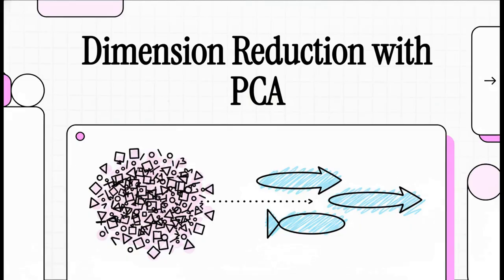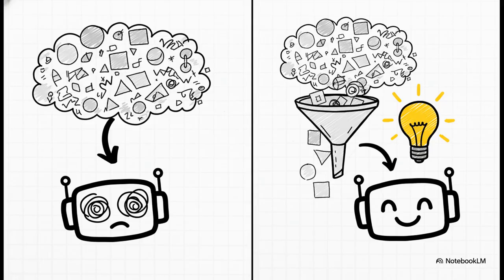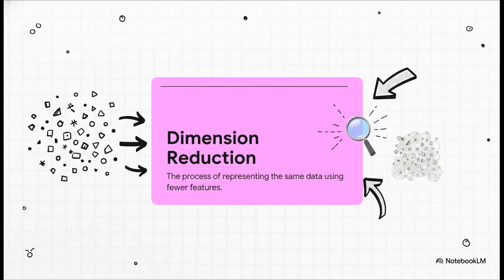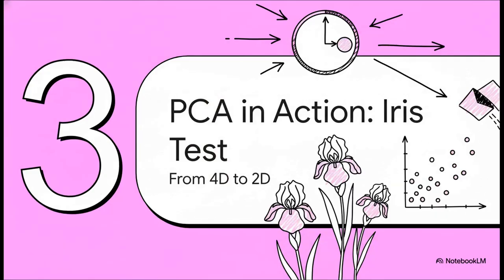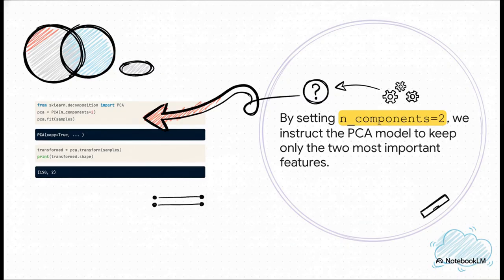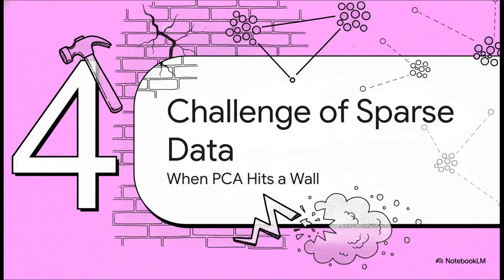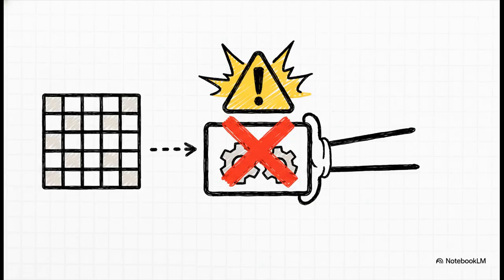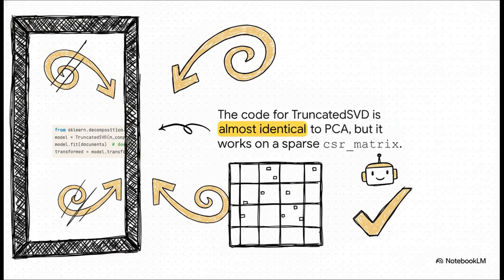Dimensionality Reduction with PCA in Python | Scikit-Learn Tutorial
In this video, you will learn Dimensionality Reduction using Principal Component Analysis (PCA) in Machine Learning.

PCA is one of the most important techniques in data science and machine learning used to reduce the number of features while keeping the most important information.

In this tutorial we cover:
• How Principal Component Analysis (PCA) works
• PCA example using Iris Dataset
• Implementing PCA in Python with Scikit-Learn
• Understanding variance and principal components
• PCA vs TruncatedSVD for sparse matrices

💬 Follow & Connect